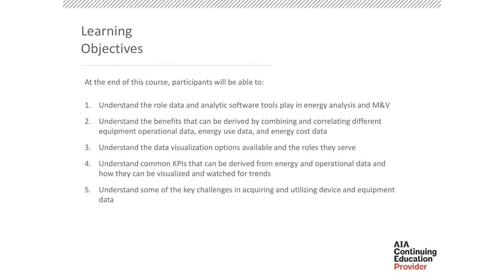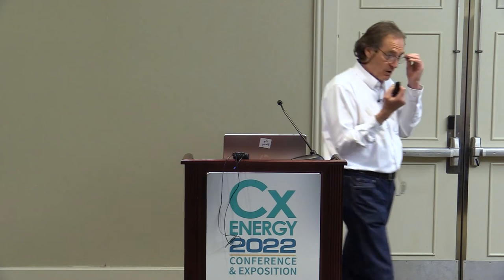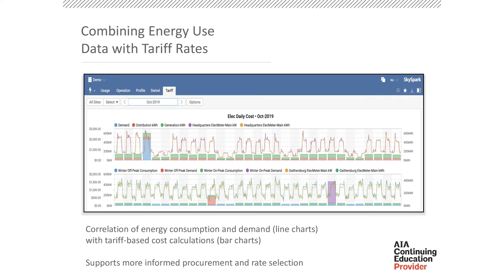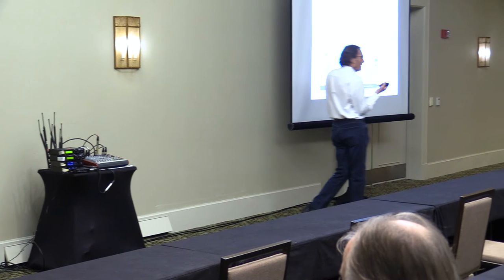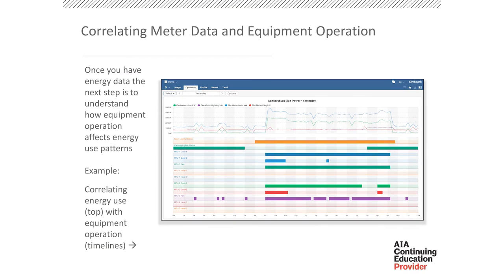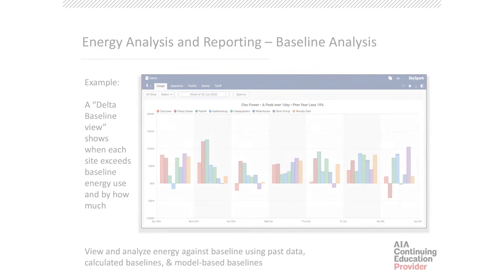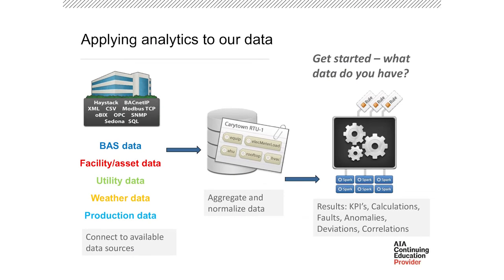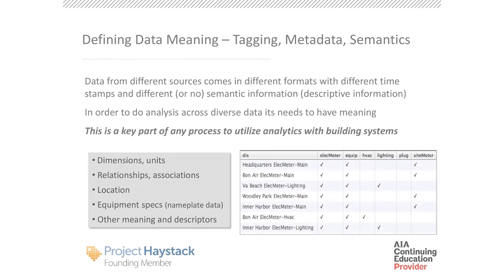Integrating Meter Data, Equipment, & Tariff Rates for ECM Identification, Assessment, & Verification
Presenter:
John Petze, SkyFoundry

Abstract:
Data is an essential element of energy efficiency efforts. Interval meter data has long been the primary focus of analysis in M&V and energy analysis. By combining interval meter data with readily available tariff rate structures, equipment status data, and weather data, energy engineers and M&V professionals can achieve deeper insights into the viability and financial benefits of potential ECMs. Once implemented, the ability to easily combine these data provides more effective performance tracking and ECM assessment with less effort and cost. The result is improved financial results and sustainability of ECM benefits over time. Software tools designed for the collection and analysis of these types of data enable these analyses to be performed with far less effort and lower cost than with manual analysis efforts. This presentation will highlight specific examples showing how these data can be combined to provide a clear understanding of the interrelationships, correlations, and cost impacts.

Save the Date for CxEnergy 2023 Conference & Expo, the premier event in commissioning, building technology, and energy management (May 2-5, Dallas/Ft. Worth, TX).